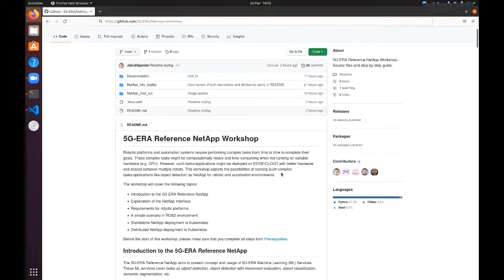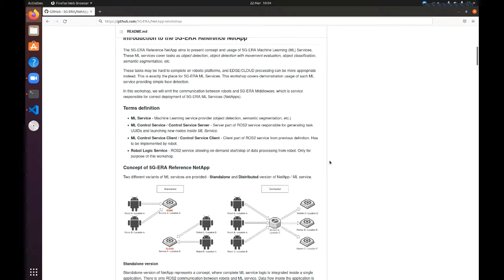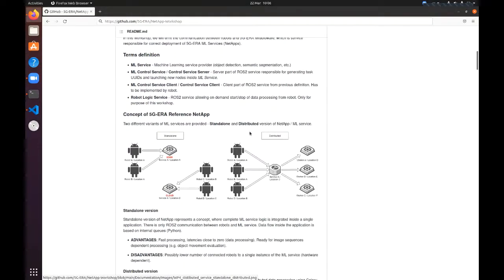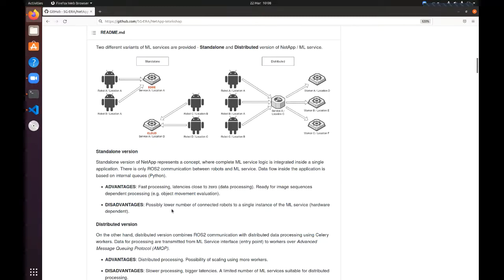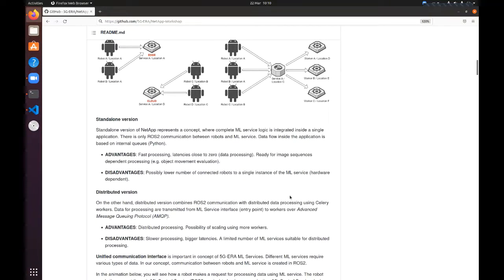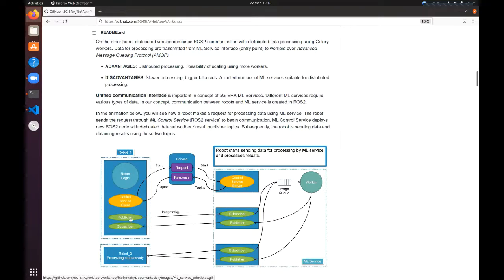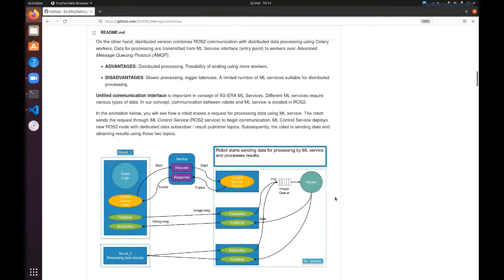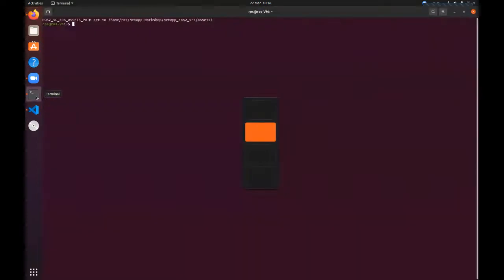5G ERA Workshop 3 "5G-ERA Reference NetApp" Part 1